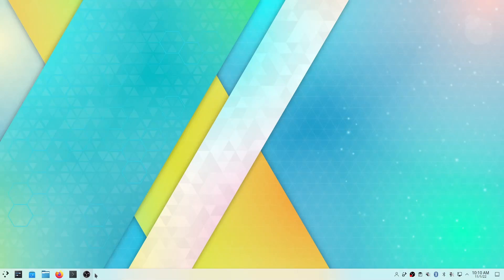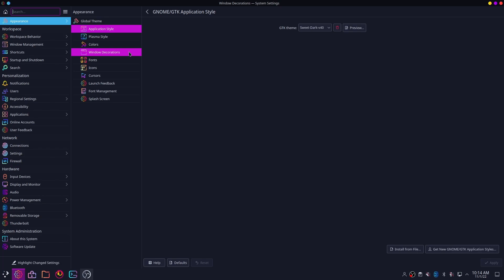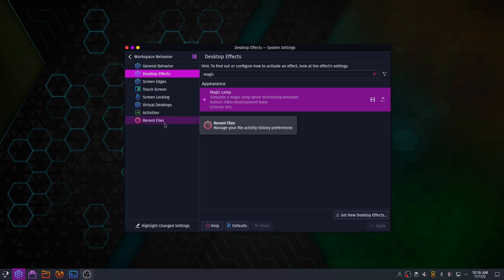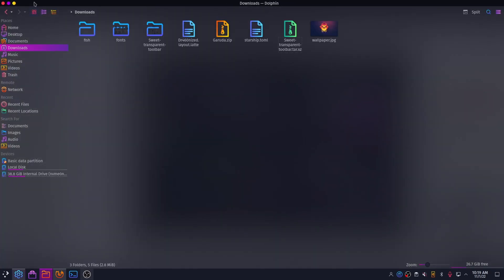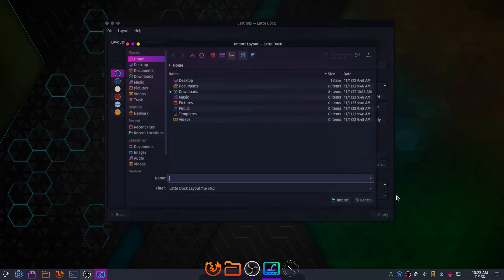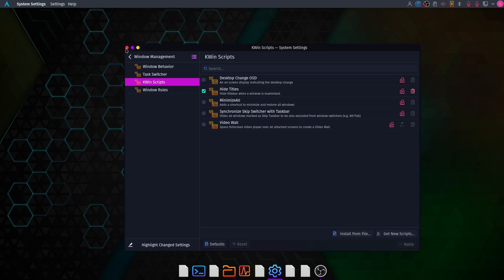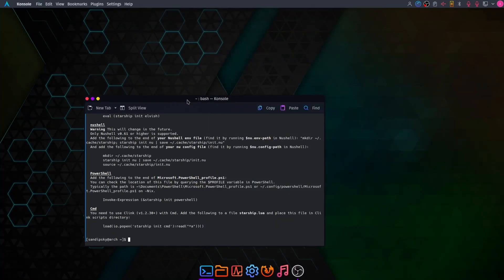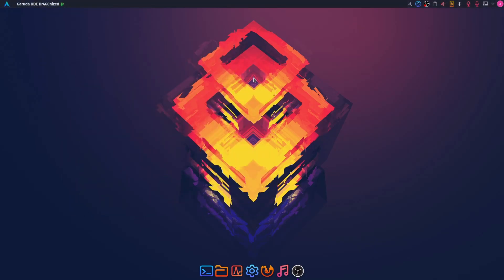Make your KDE Desktop look like Garuda Linux || Updated